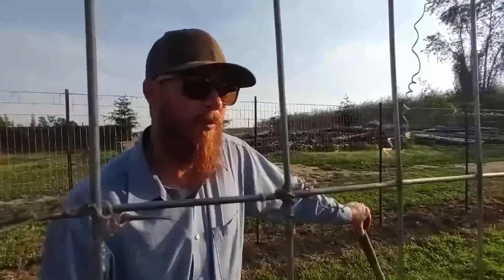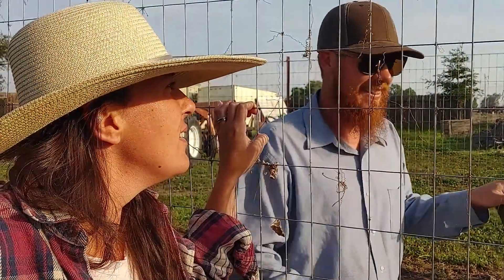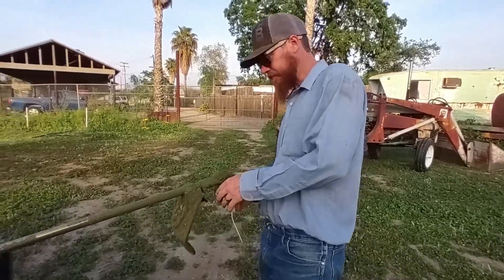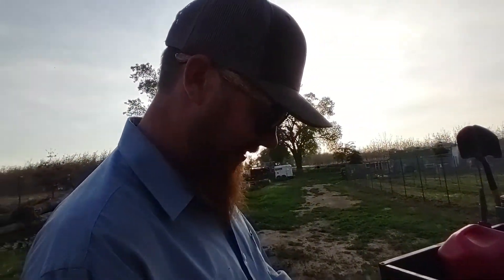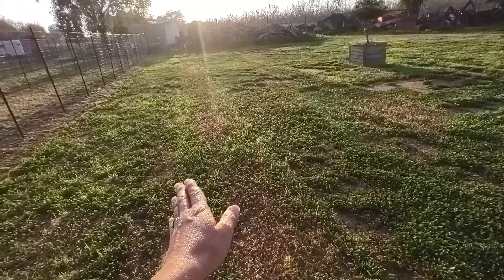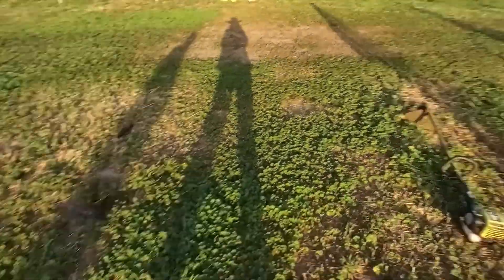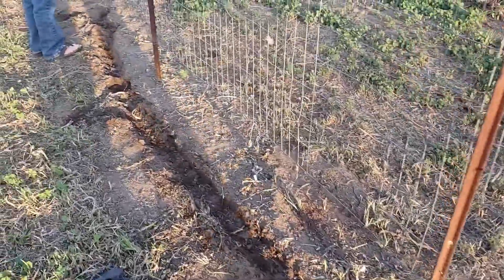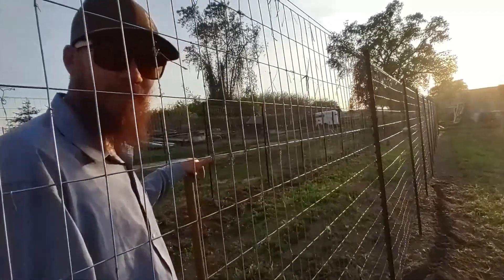Till, No Till, Deep Till | Removing Weeds w/o SPRAY | The Loofah Lady | Ronny and Brettany RB Story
This year we are going with 3 different types of rows for our Loofah Lanes.
   - No Till Rows
   - Tilled Rows
   - Deep Till Rows
Lets see how they grow and which type of row grows the best Loofahs.

Visit The Loofah Lady store to grab yourself one of our homegrown ALL NATURAL body sponges!